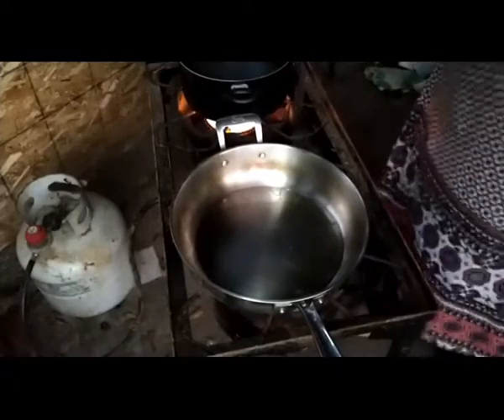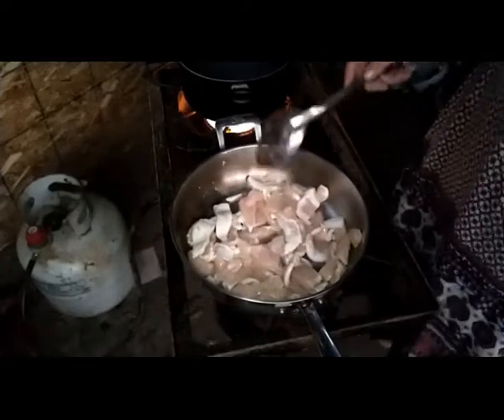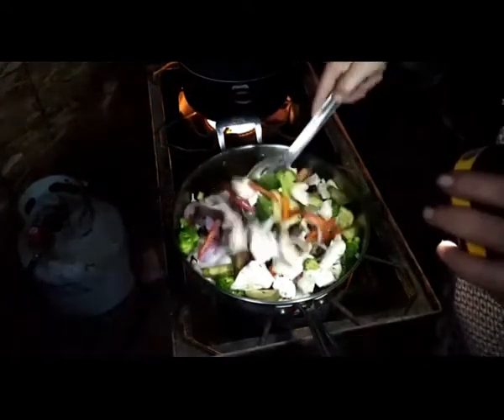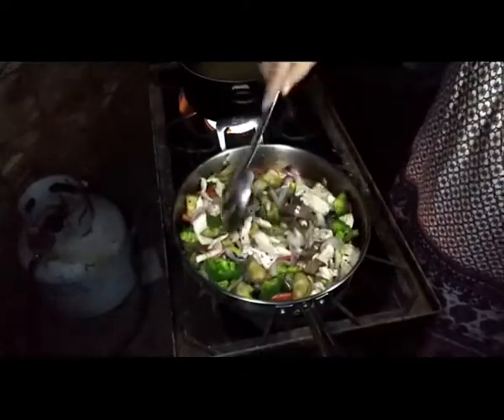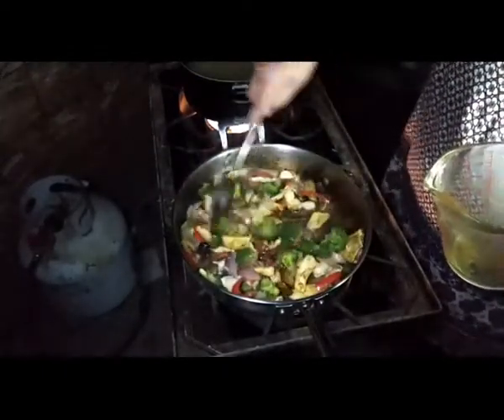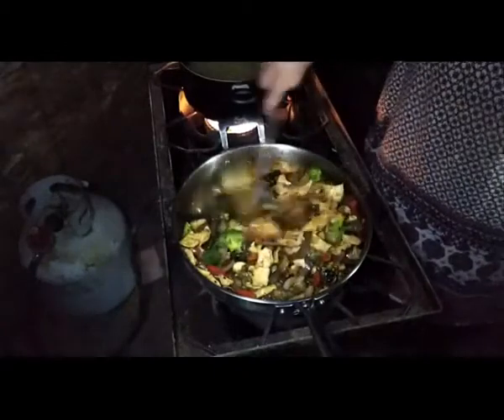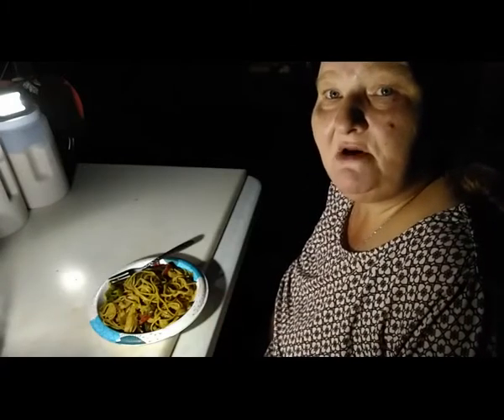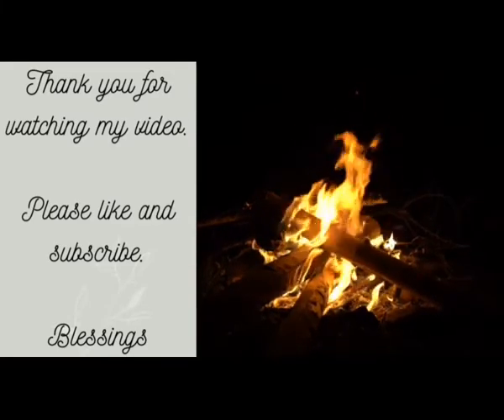Cooking Homemade Chicken Chow Mein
Hello and welcome to Old Ways Gardening and Prepping. 🍀 Would like to welcome you to my backyard underneath the canopy to cook a quick healthy dinner of Chicken Chow Mein. It is simple and easy to make good quick food and not sacrifice taste and healthy ingredients.

Here is the ingredients list for the Chicken Chow Mein that I made.

1 lb. thinly sliced chicken breast
1 red onion, sliced
1 head of broccoli, cut into florets
1 Chinese eggplant, cut in half and sliced
1 red bell pepper, sliced
2 portobello mushrooms, cubed
8 ounces of dry spaghetti, cooked
1 package of Chow Mein seasoning
Light low sodium soy sauce
Olive oil for stir frying

This is a quick and simple healthy dinner. Follow the directions on how to mix the chow mein seasoning and just follow the video from there on.

Hope this video also encourages you to go outside the box for dinner. We had several more meals out of this recipe because we love leftovers. The best part about chow mein is the taste gets better with each day. Take care and have a blessed day.

Blessings,
Teresa